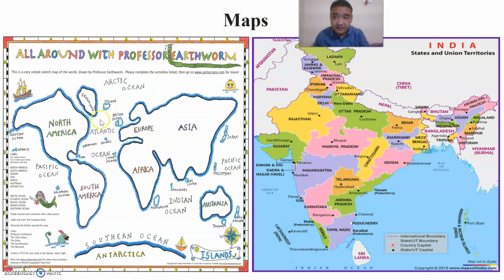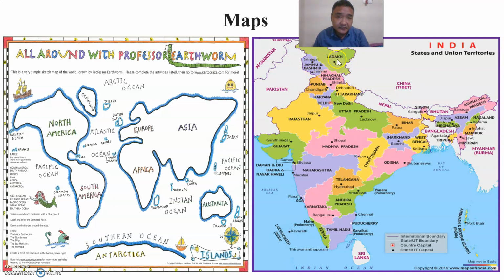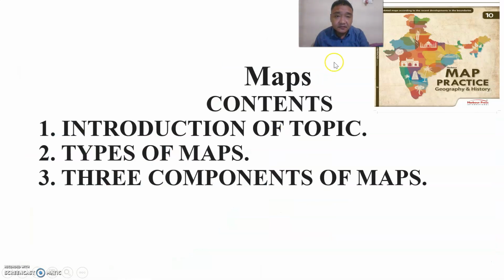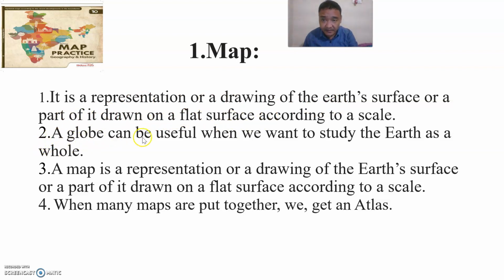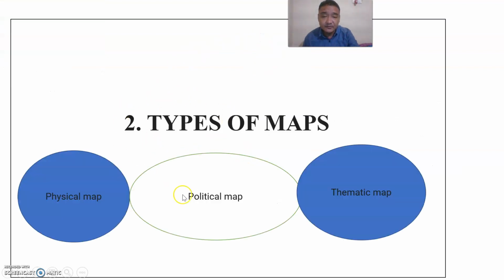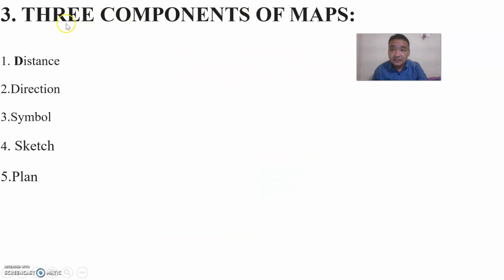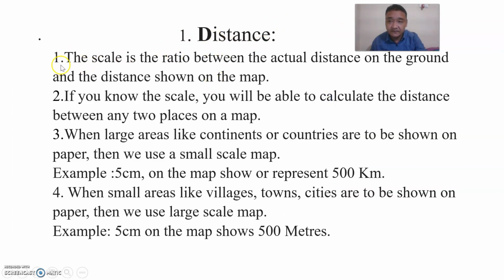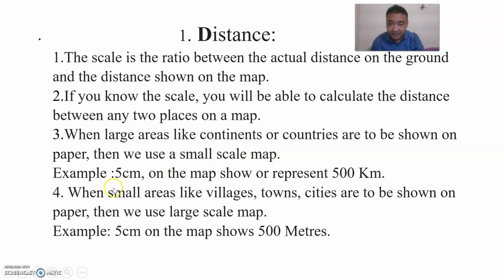Class VI Geography Chapter Map.